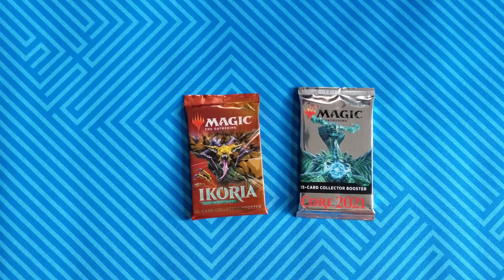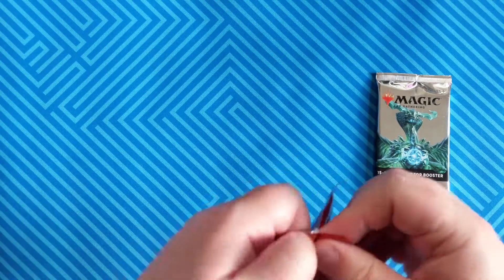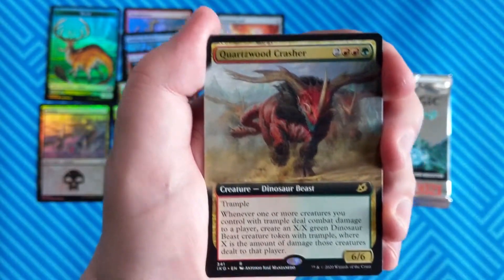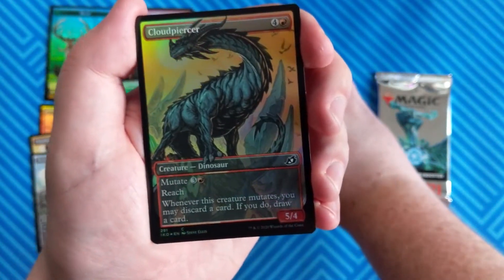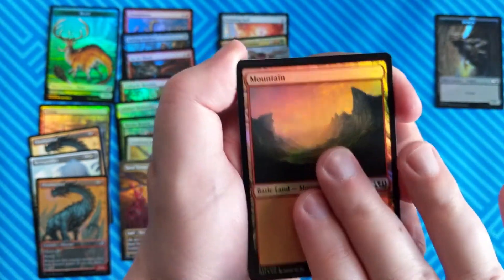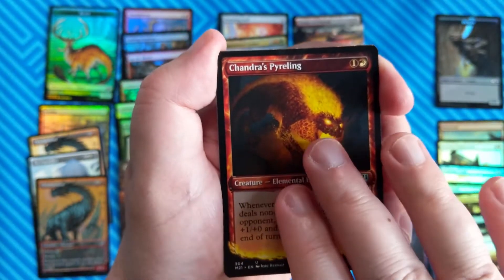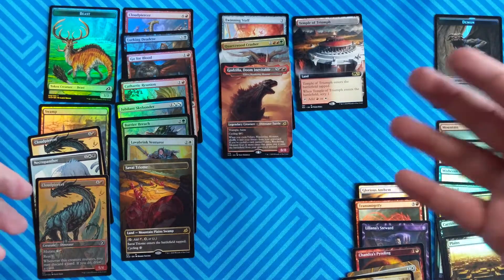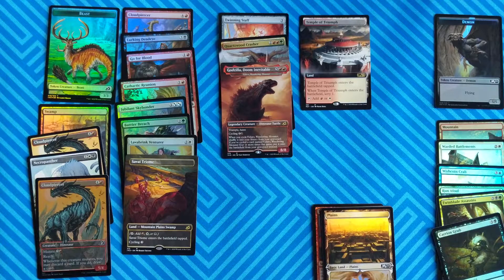MTG - Collector's Pack Comparison Ikoria Vs. Core 2021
Collector's Pack Comparison Ikoria Vs. Core 2021